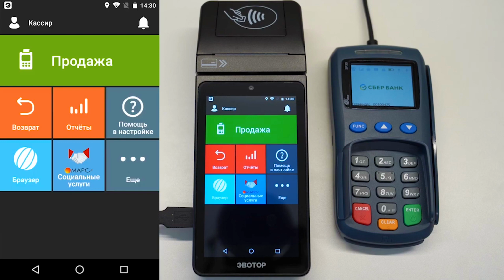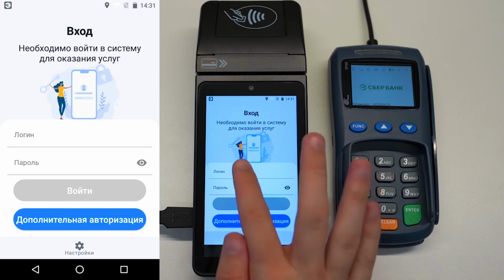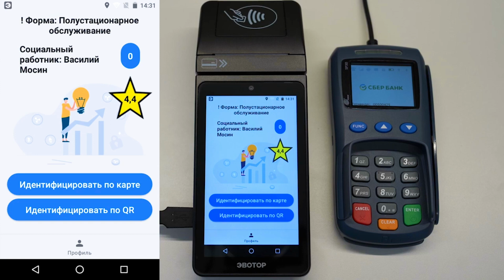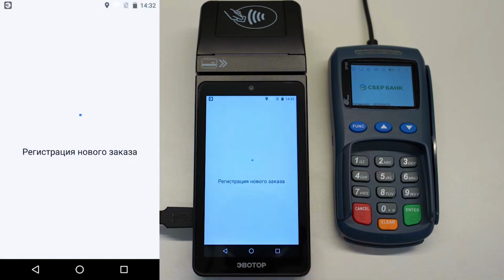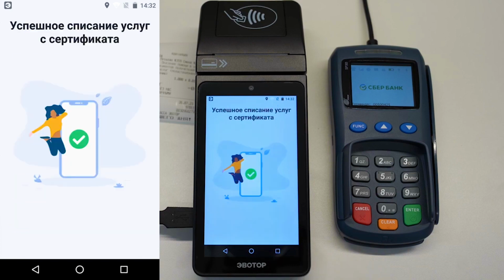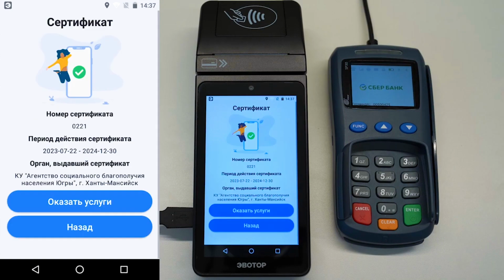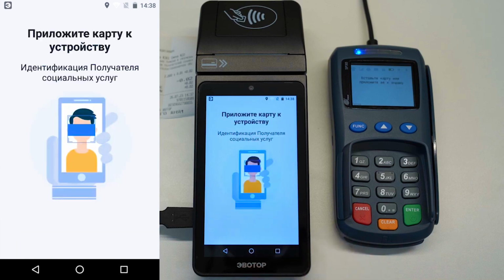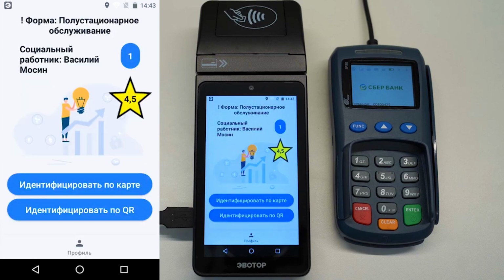NFP: Social Services (English Dub)